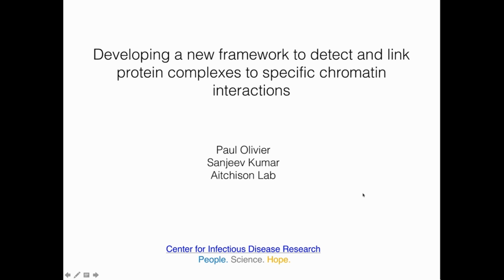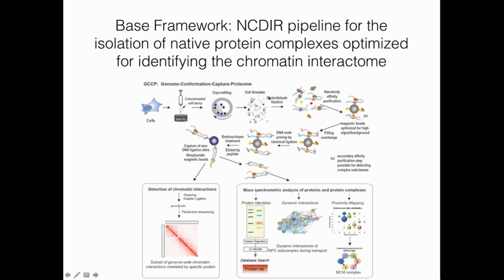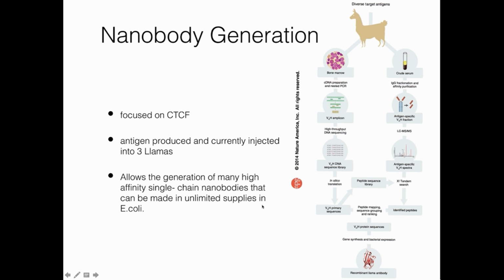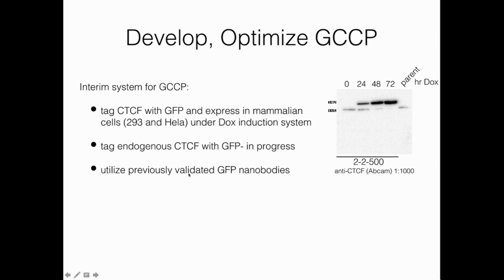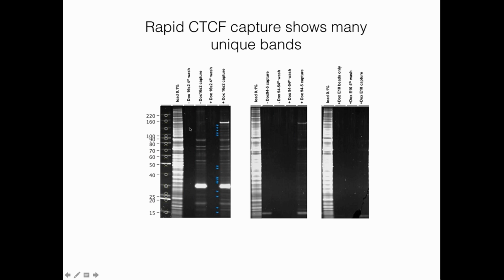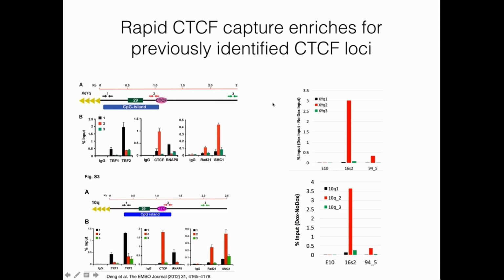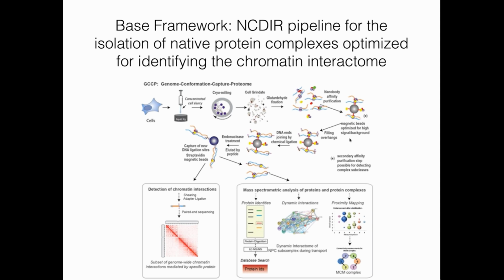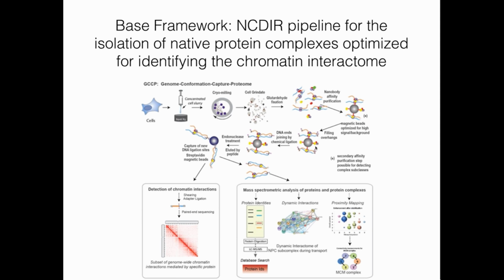Developing a new framework to detect and link protein complexes to specific chromatin interactions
4D Nucleome Scientific Webinar Series (Jan 26, 2018):
Paul Olivier, Ph.D.,
Research Associate at Center for Infectious Disease Research